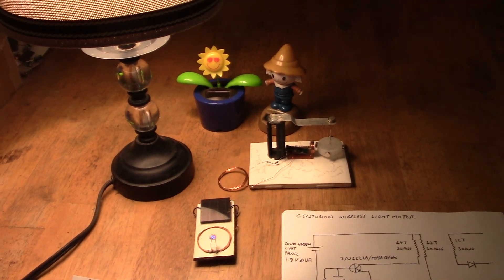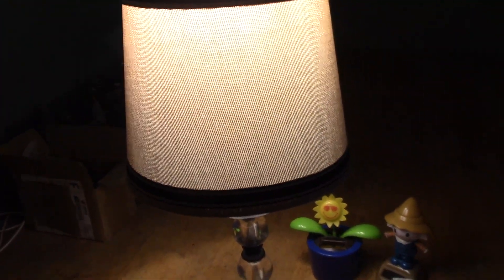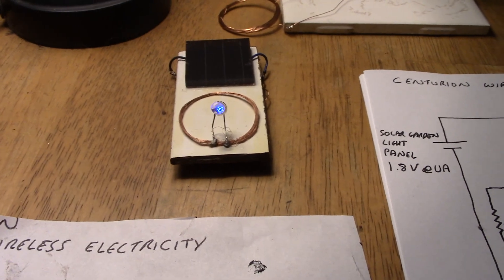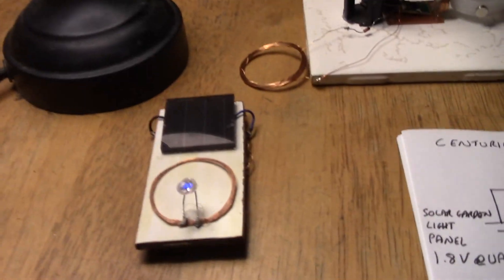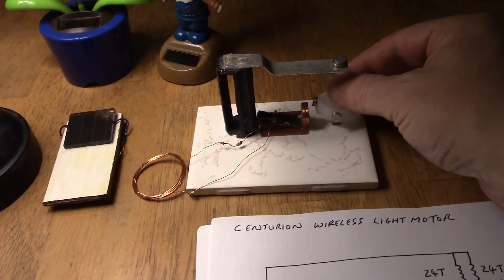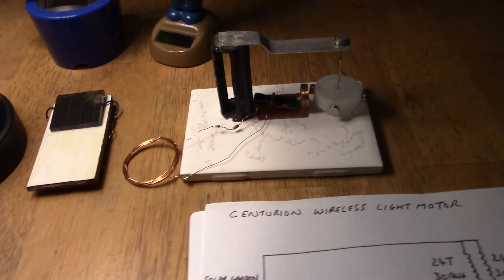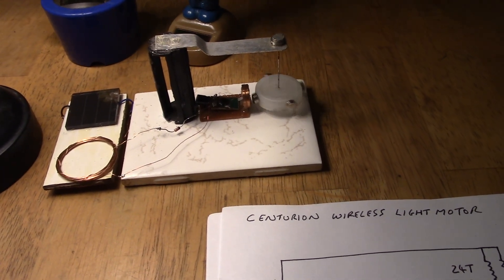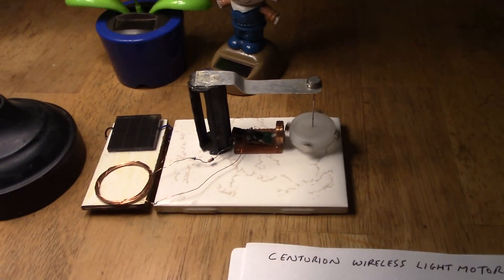Wireless Electric Light Motor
A semi-levitated motor, powered wirelessly by the light from a 5W LED table lamp.

New book release: The Agaileia Trilogy

"Three very different space-based tales, featuring space vixen heroine, Agaileia.
The first is a comical, gentle-humored tale. Two convicted criminals must steal a prisoner transportation spaceship to avoid life-long sentences. Their antics lead them into a chivalrous mission to save hundreds of lives!
The second is a paranormal journey, linking Earth and an outpost planet. Disastrous physical effects are somehow caused through brush strokes on a canvas.
In the third, spectacular events befall NASA’s long-forgotten rover, Opportunity, abandoned to the literal sands of time on Mars since 2019. Discover its surprising fate!"

But I do write books!!!